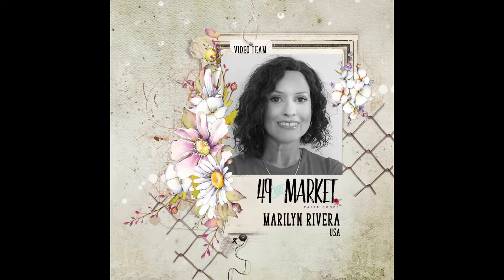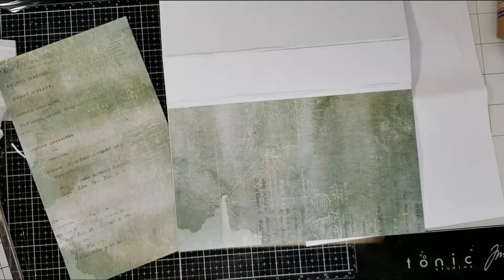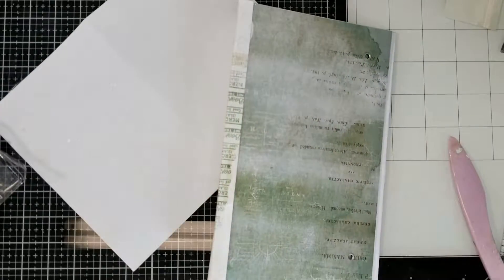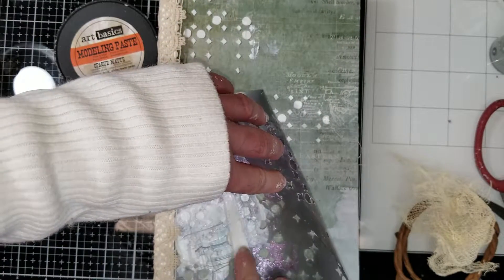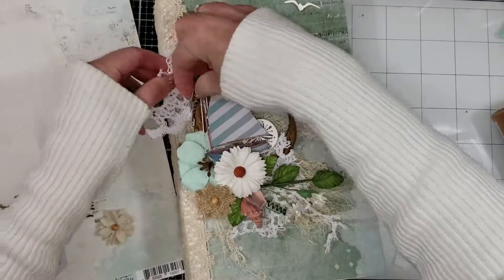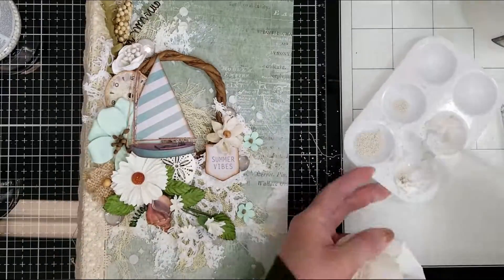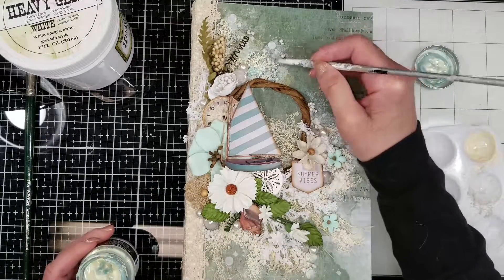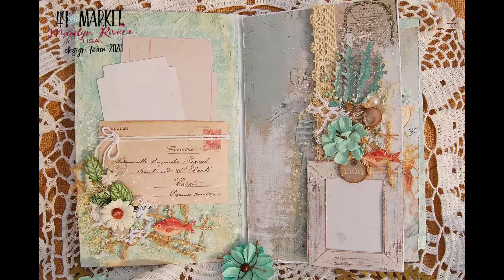Tutorial Album Scrapbook Cover- Summer Vibes- Mixed Media Techniques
Hello! In today's video I'm making the cover of this Scrapbook Summer album with different mixed media techniques. I'm using the Vintage Artistry Shore collection, flowers, album and much more by 49 and Market.